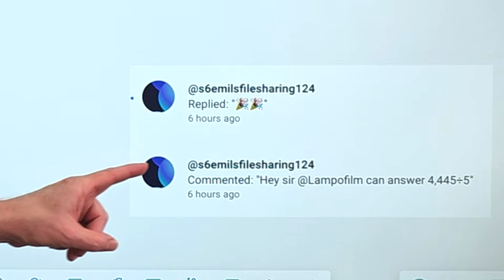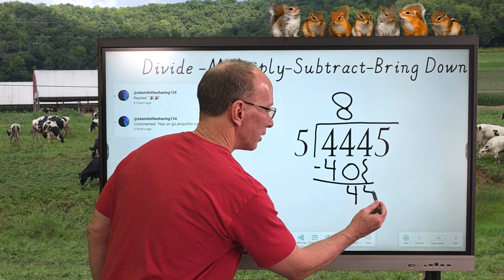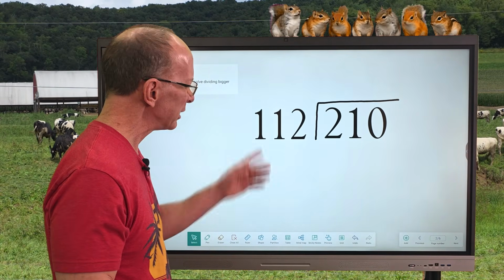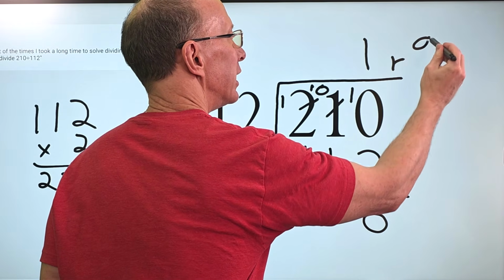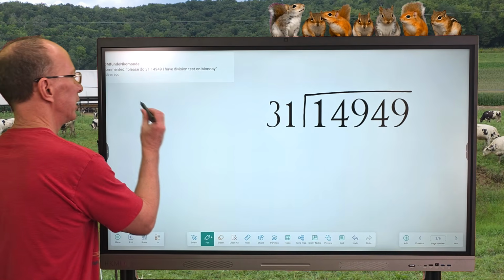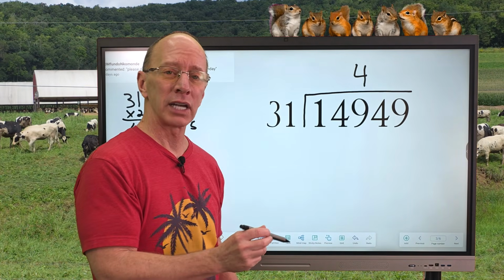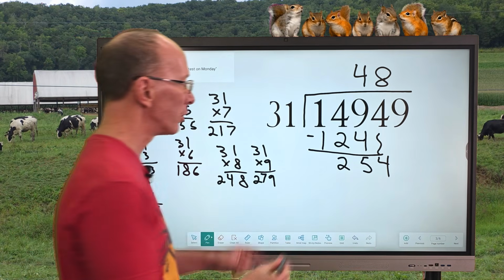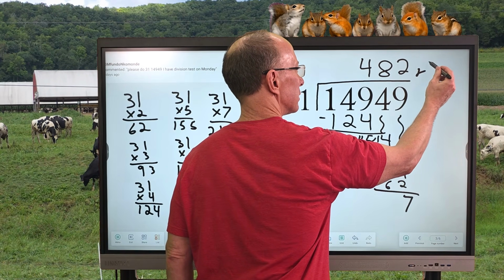Long Division Step-by-Step for 6th Grade | Easy Math Practice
Learn Long Division Step-by-Step with these 6th Grade Math Practice Problems.
In today’s video we’re jumping into some 6th grade long division problems that were requested by my awesome subscribers! 🎉

If long division sometimes feels confusing, don’t worry! We’ll break it down step-by-step so it’s easier to understand and follow along. Grab a pencil and paper and try the problems with me!

This video is great for:
✅ Anyone who wants to get better at long division
✅ Teachers looking for extra practice examples

Thanks to everyone who sent in the request for this video — keep those math ideas coming! 👍

AI-generated animals and backgrounds, along with video and special effects, are used for fun; kids should check math with an adult and ask a grown-up before commenting.

*All content on my YouTube channel reflects my own opinions.

*This video is for informational or entertainment purposes only.
Always check your own answers.
We are not responsible for any losses or decisions made based on this content.